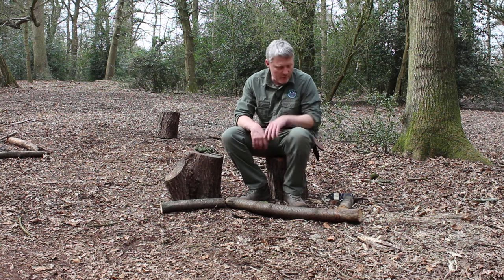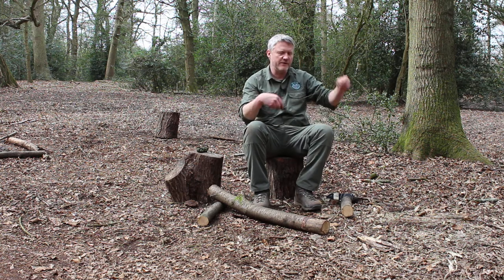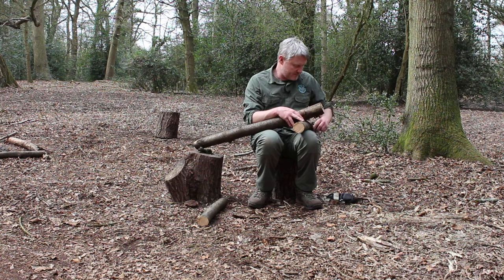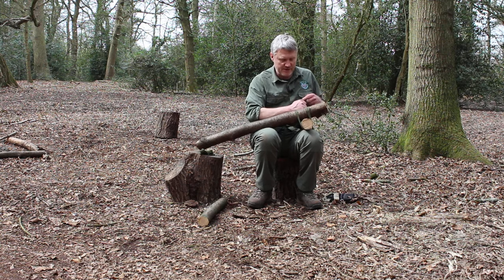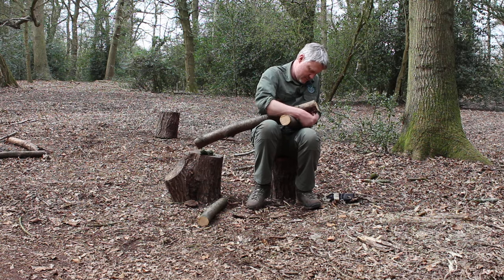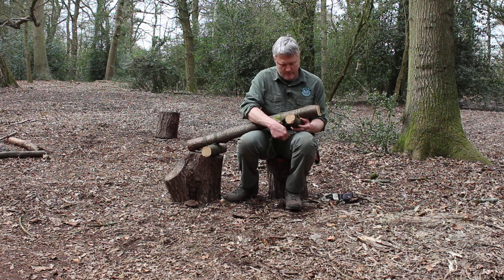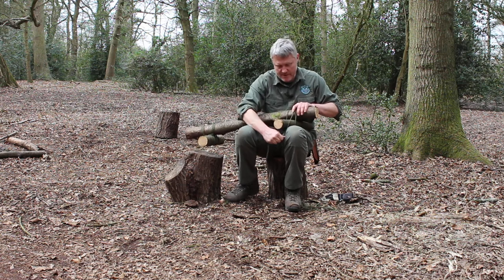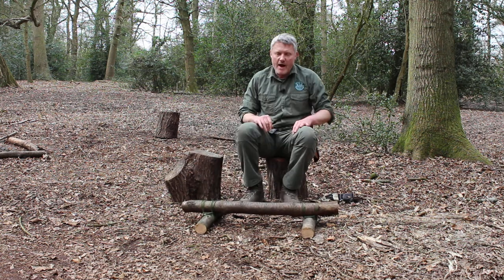How to make a low bench for Forest School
How to make a simple low bench for an outdoor education environment.